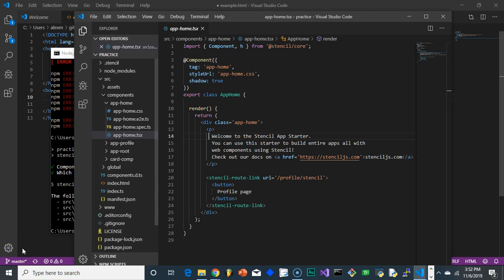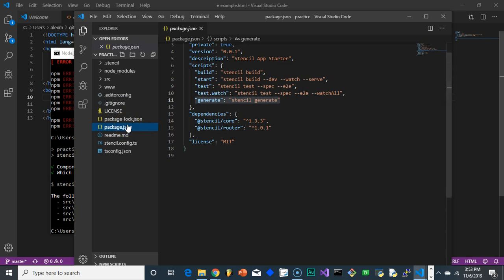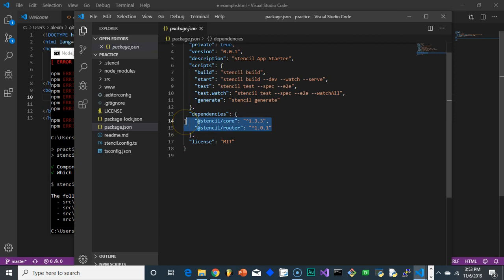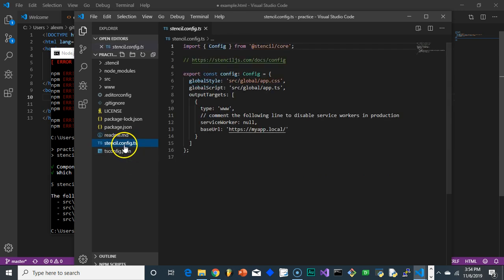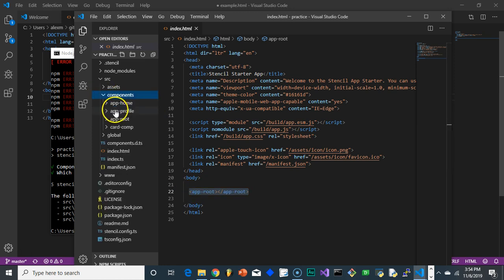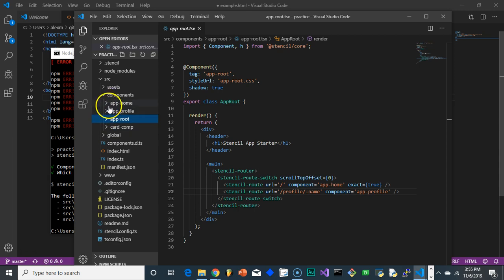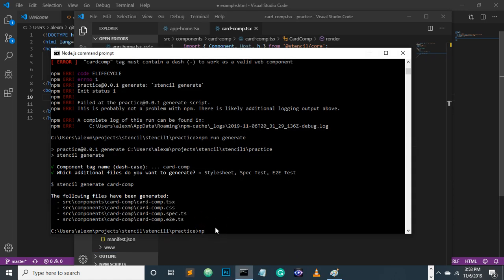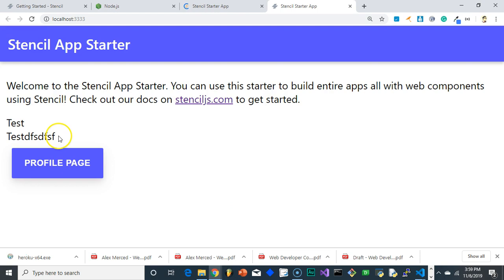Basics of Working with StencilJS #2 - A Card Component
Alex Merced goes over the basics of working with StencilJS

Learn Web Development at AlexMercedCoder.com/learnwebdev